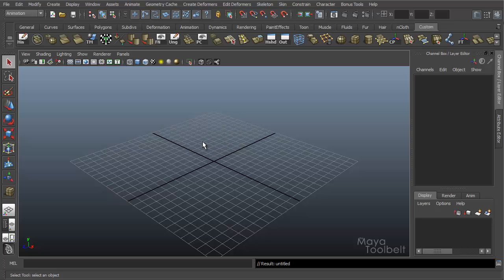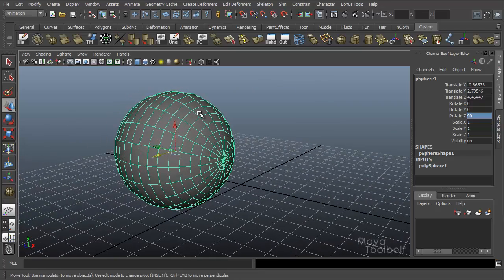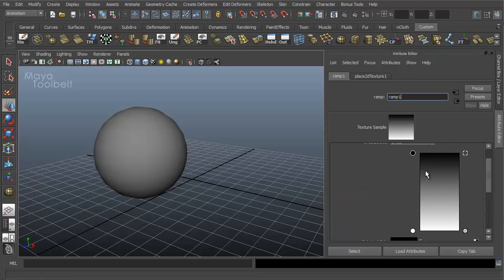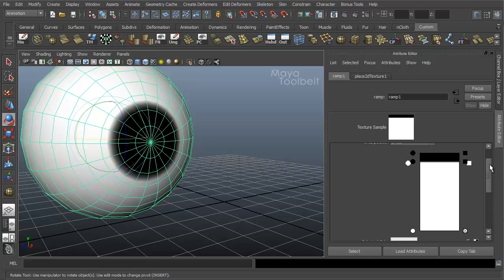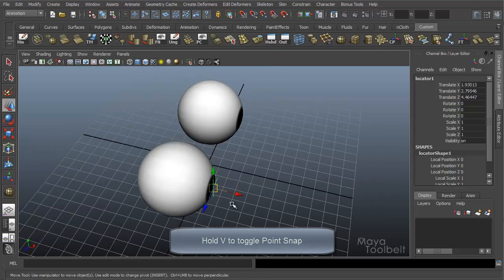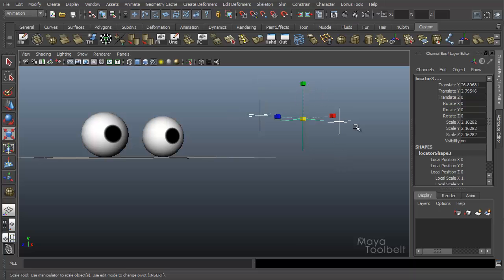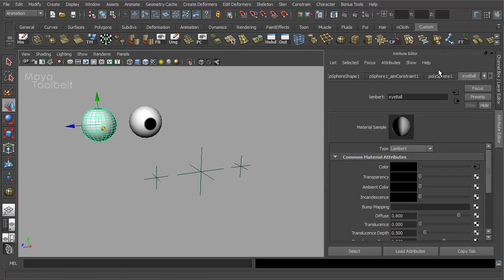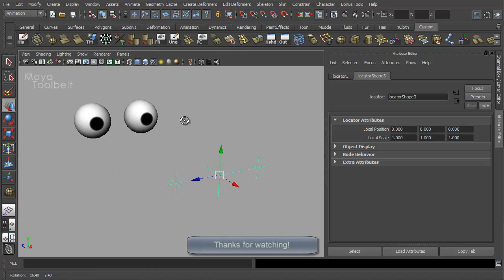The Maya Toolbelt - How to: Control eyeball movement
A demonstration on a method of using Aim Constraints to control a character's eyeball movement in Maya.